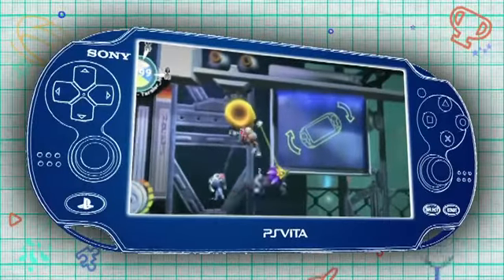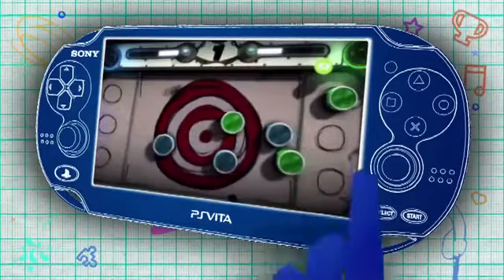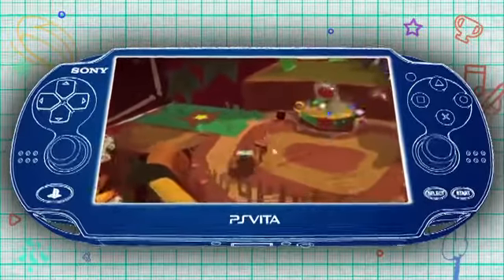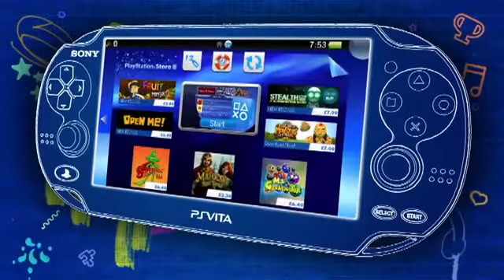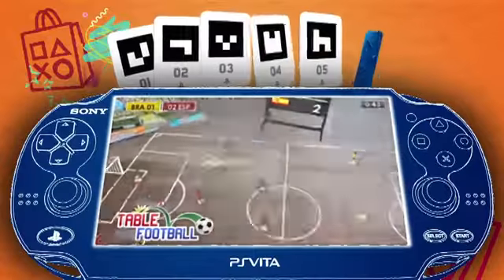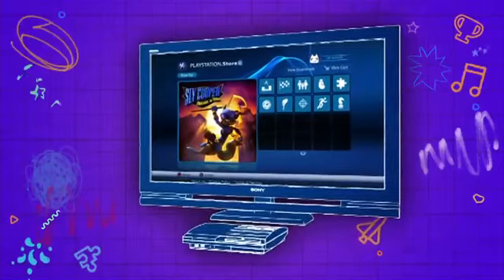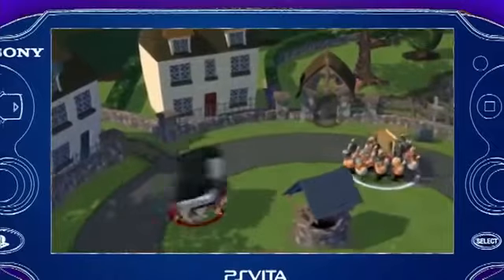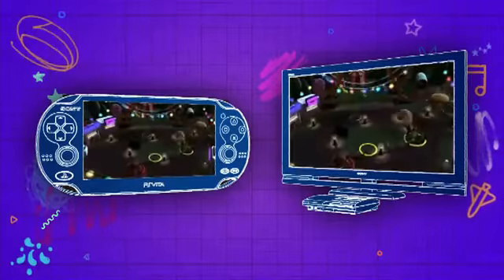PS Vita tutoria: How to play in new & exciting ways